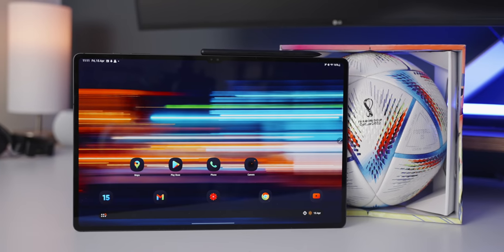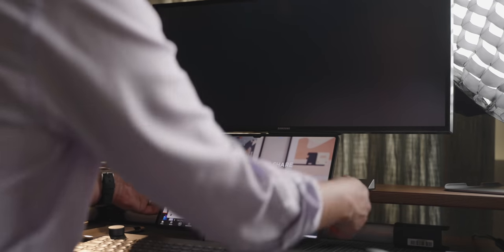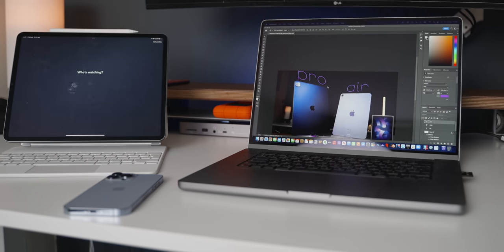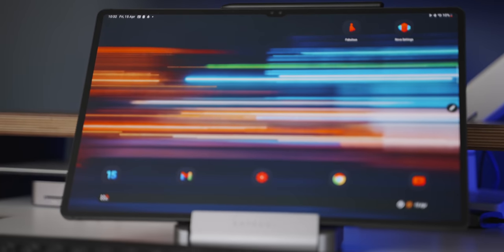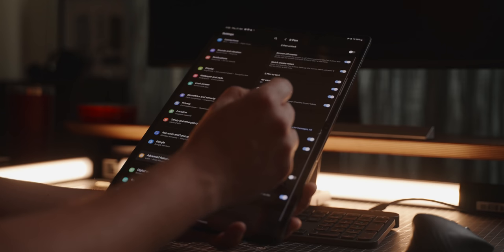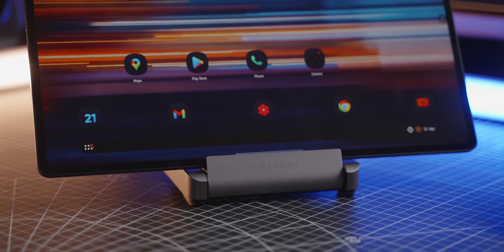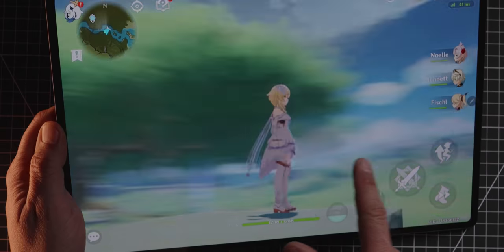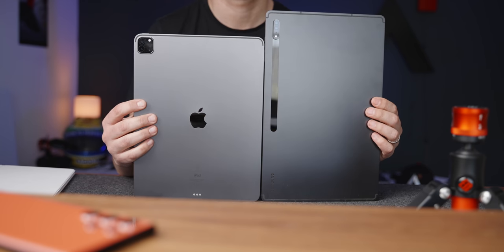Samsung Tab S8 Ultra - Why THIS IS your next computer!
The Samsung Tab S8 Ultra has so much potential. But is it being misunderstood? As I use the Tab S8 Ultra more and more I get to discover how powerful this is. Using Samsung Dex and multitasking, the Tab S8 Ultra is allowing me to run many of my workflows. Whilst being a great device for consuming content too! Is it better than the Microsoft Surface Pro, or the Apple M1 iPad Pro? Well, I am not sure it is trying to do any of those things!

🚨UPDATE: I think I just found the best stand for the Tab S8 Ultra. I will be reviewing it shortly, but here is a link to it if you want to take a look

🛒 To buy the Tab S8 Ultra

🛒  Satechi Aluminium stand 💻

🛒  Logitech CRAFT Bluetooth keyboard ⌨️

🛒 Logitech MX Master 3 Mouse 🐭

🛒 PS5 Dualsense Controller 🎮